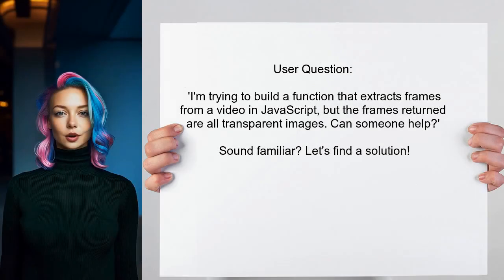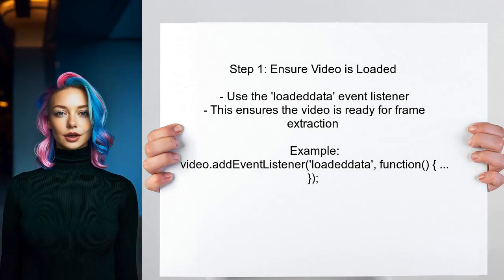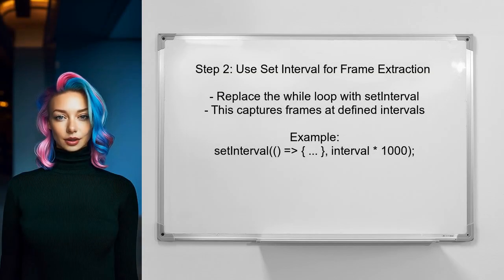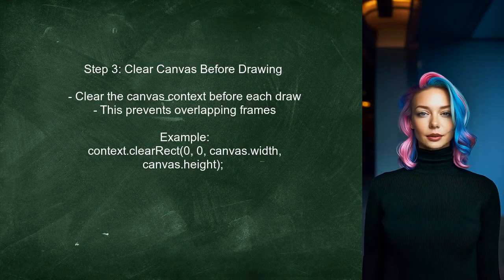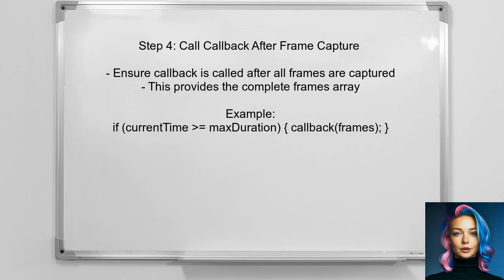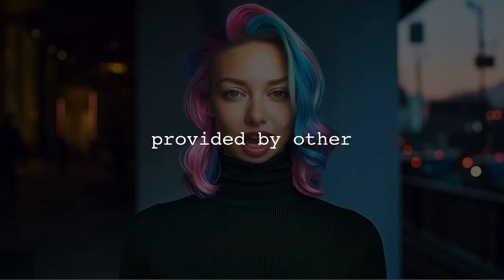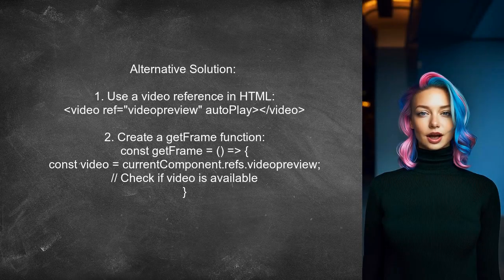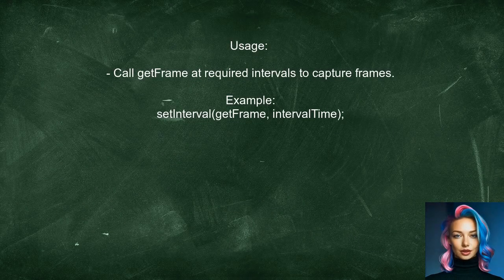How to Extract Frames from Video Using JavaScript: A Step-by-Step Guide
In this video, we’ll explore the fascinating world of video processing using JavaScript. Have you ever wanted to extract specific frames from a video for analysis or creative projects? This step-by-step guide will walk you through the process, providing you with the tools and techniques needed to manipulate video data effectively. Whether you're a beginner or looking to enhance your skills, you'll gain valuable insights into working with video frames in JavaScript.

Today's Topic: How to Extract Frames from Video Using JavaScript: A Step-by-Step Guide

Related to: extractframes, videoextraction, javascripttutorial, step-by-stepguide, videoprocessing, html5video, canvasapi, javascriptvideomanipulation, frameextraction, webdevelopment, codingtutorial, programming, multimedia, videoediting, javascriptprojects, front-enddevelopment, webapplications, videoframeanalysis, javascriptlibraries, browser-basedvideotools